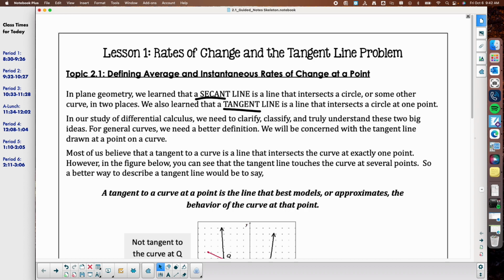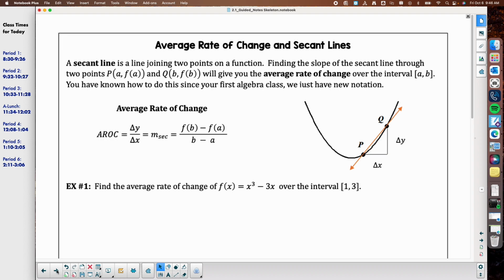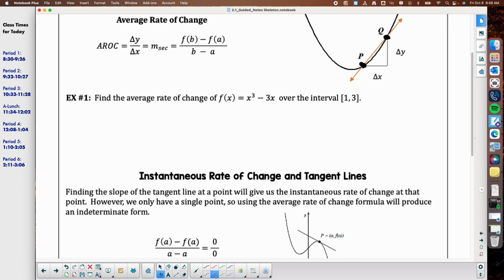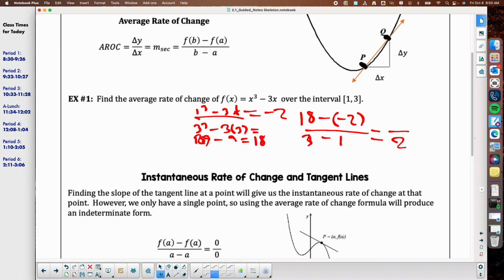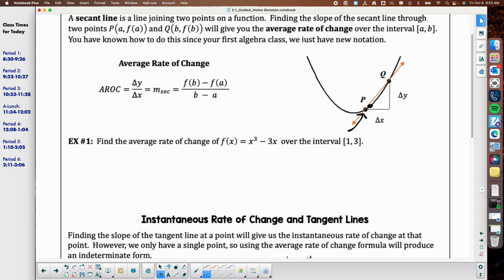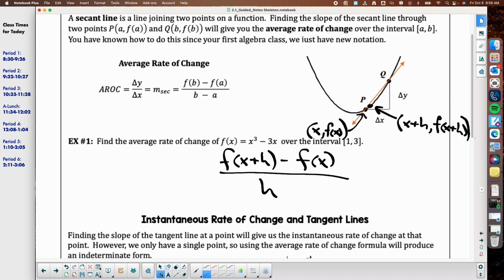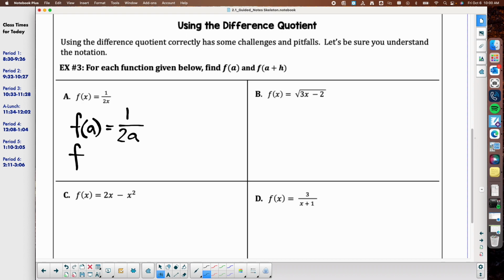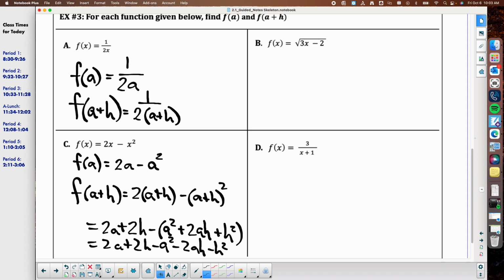2.1 Part 1